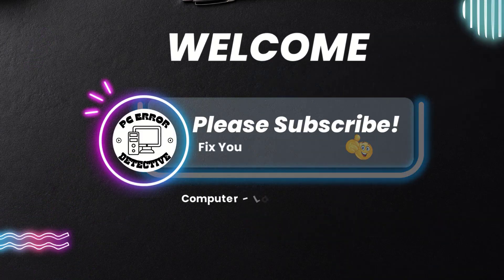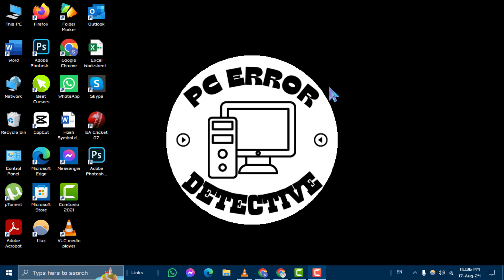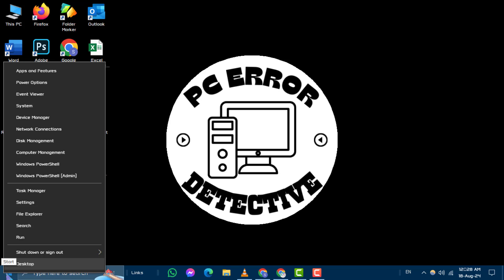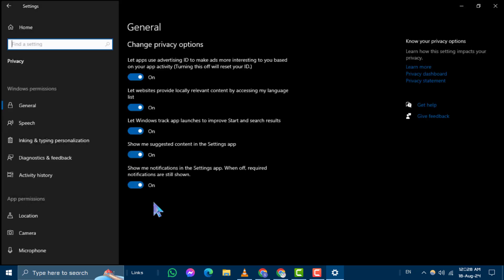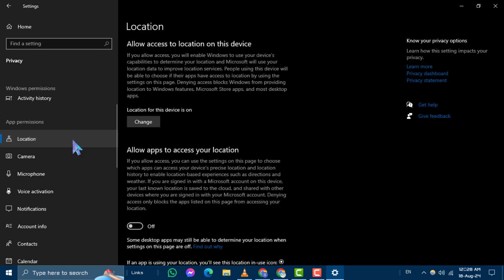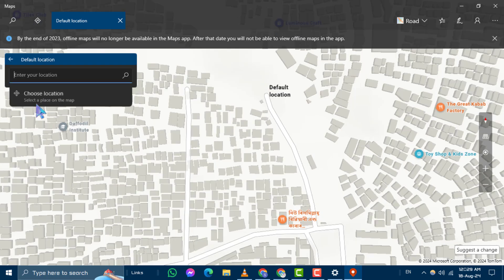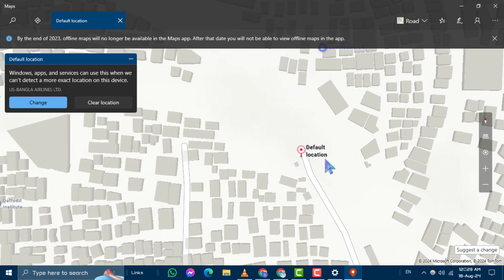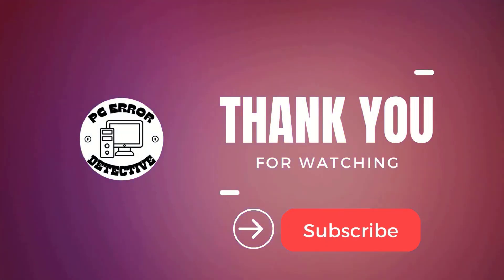How to Set Default Location in Windows 10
Struggling with setting a default location in Windows 10? This video will show you how to easily configure your system to use a specific default location for various functions. Whether you want to change the default save location or adjust your system’s location settings, we’ll provide clear steps to make the process straightforward. Watch now to set your preferred default location on Windows 10.

- Set default location Windows 10
- Change default save location Windows 10
- Windows 10 location settings
- How to set default location on Windows 10
- Configure default location in Windows 10